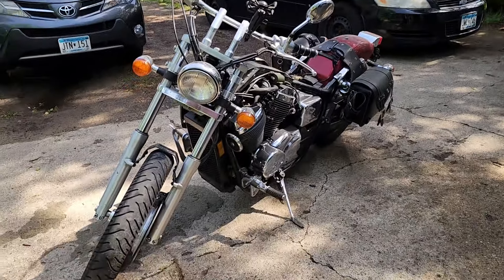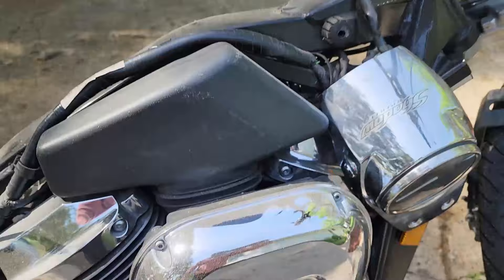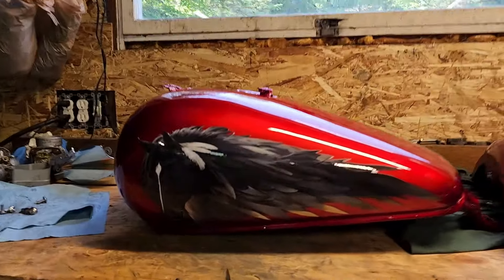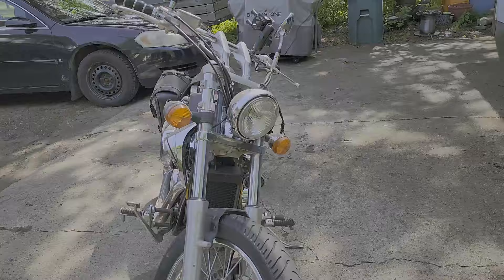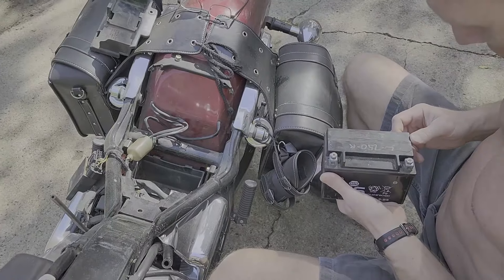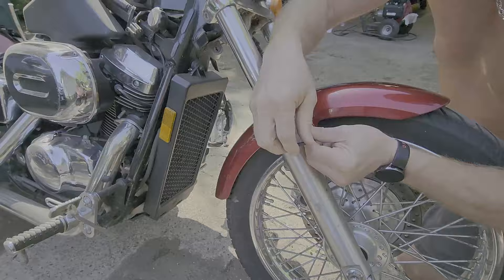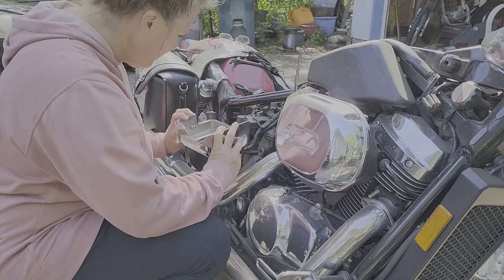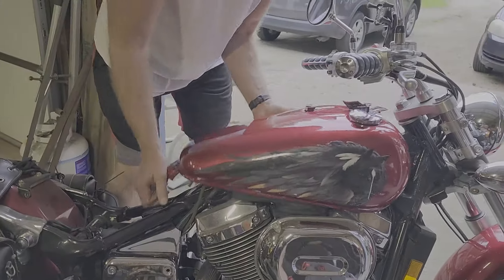Motorcycle rebuild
We finally got all the pieces back to put together my bike. Come along for the rebuild!